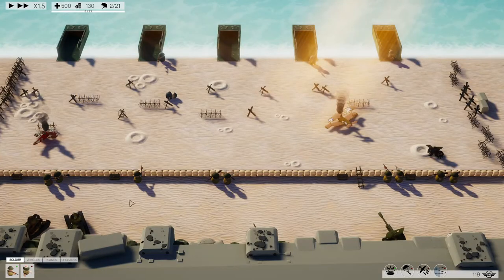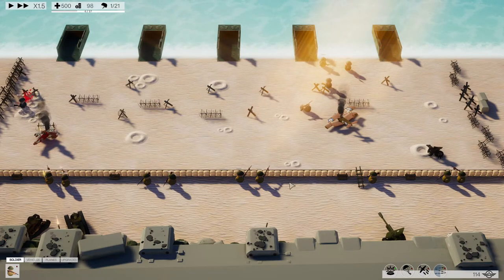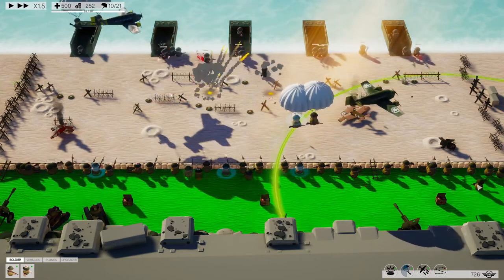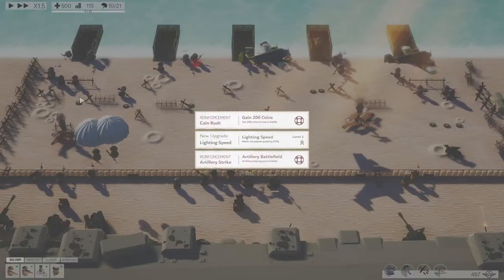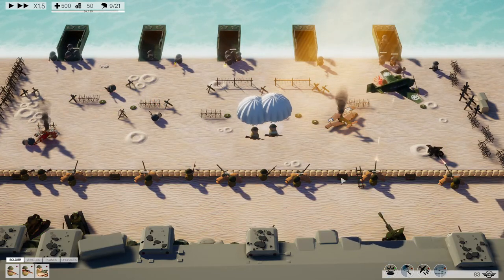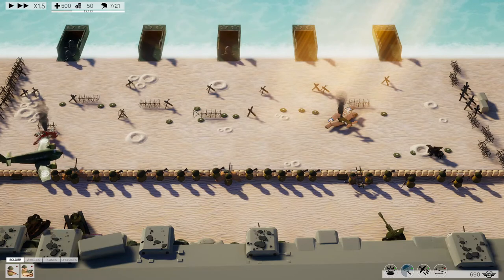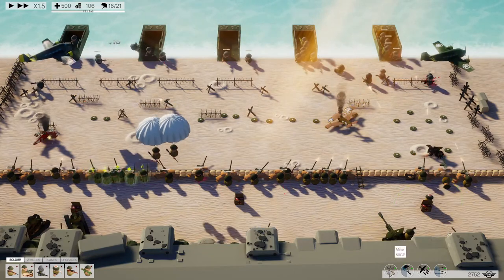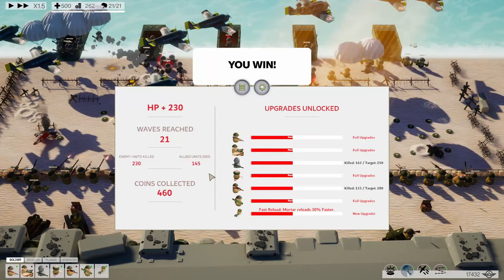Northend Gameplay | World War Tower Defense | Lets Play Episode 3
Unique Tower Defense game. Mix different builds, Battle with different Soldiers, Experiment with big amount of perks. Parachute into the battlefield and use your strategy!

This game was sent to us by the developers and we would like to give them thanks! Great tower defense with lots of character!

Pc Specs for Broeven:

16GB DDR4 2666Mhz Ram
480GB SSD
GTX 1660S
ASUS Prime H410M-A Motherboard
500W PSU

250GB SSD
16GB Ram
Windows 10 Pro
64-bit operating system, x64-based processor